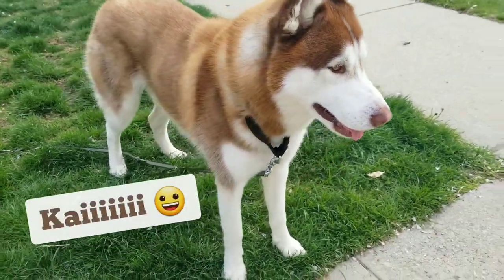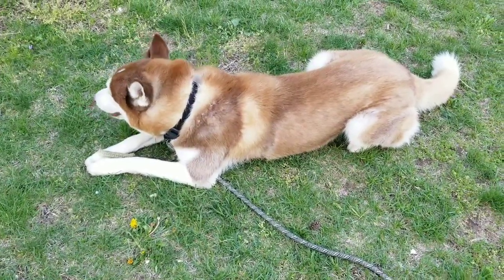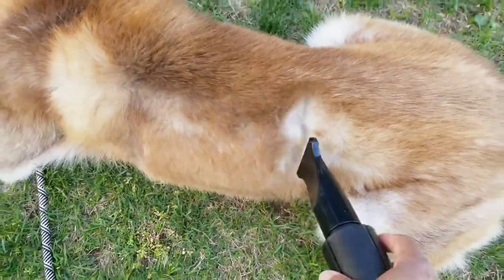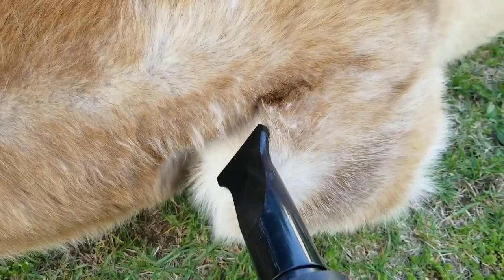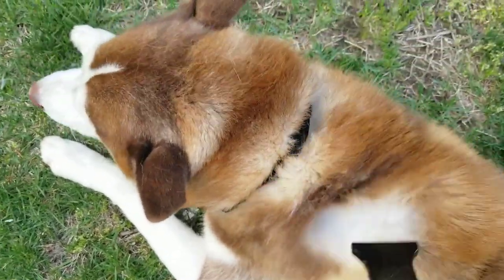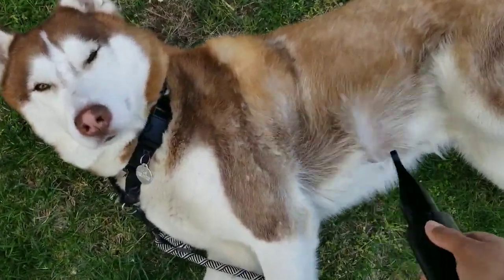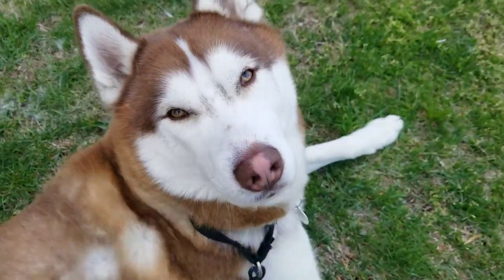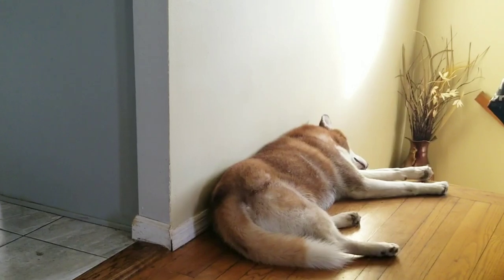Blowing my Husky's coat for his big day using Shelandy blower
A red and white siberian husky blowing coat using the shelandy blower. Shelandy dryer and blower review, is this blower good for double coated dogs, or long hair dogs. Can this blower work on small dogs.

Shelandy pet dryer & blower on amazon

Intro Kaiii - 0:00
Who is this blower for? - 0:30
Shelandy for Long hair or double coated  - 1:04
Hair all over  - 1:51

CHANNEL SUMMARY
A husky lover? Find huskies interesting? kai the cutie is a red husky puppy, who does siberian husky funny videos. Uploads lots of husky shorts, husky talking back videos, funny husky moments, siberian husky tips, husky cute and funny moments and other siberian husky dog videos. Husky dogs are usually dramatic, funny and full of personalities.They are also cute animals that dog lovers like to watch.

My name is Kai a red Siberian Husky, or some would say Brown Husky. Whichever color your prefer, but I'm a purebred siberian husky puppy.

🔔 Hit Notifications

Dog ball toy

Interactive Toy

Best 6ft leash

Poop bags for large dogs

Best Puppy Pads

Best Retractable leash

Long Leash for Dogs

Dog bed for large dogs

Interested in my other socials to watch my videos or pictures, find them here.